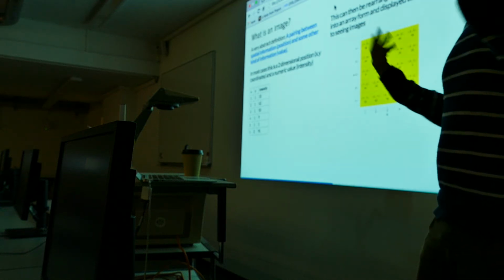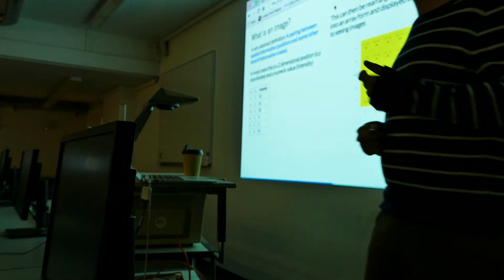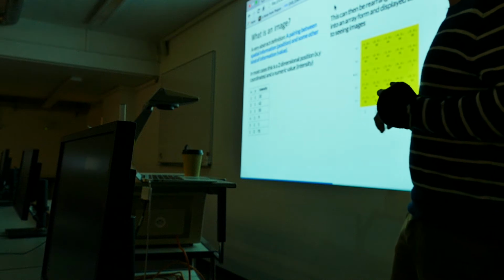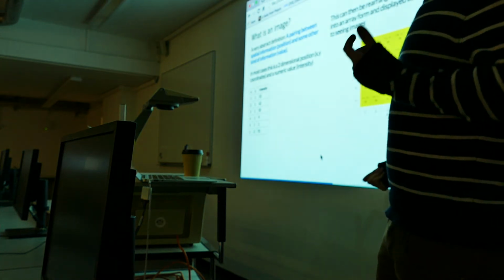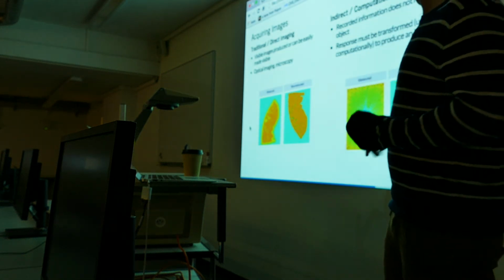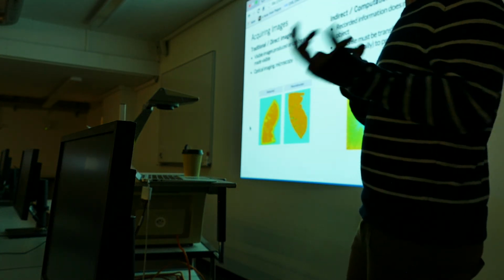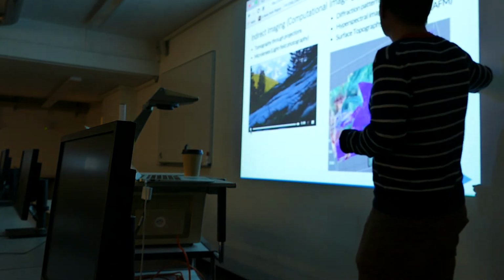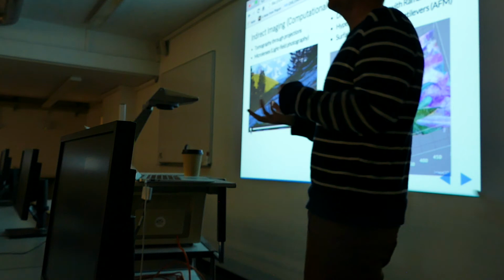Lecture 1: Introduction - Part 2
The second part of the first lecture